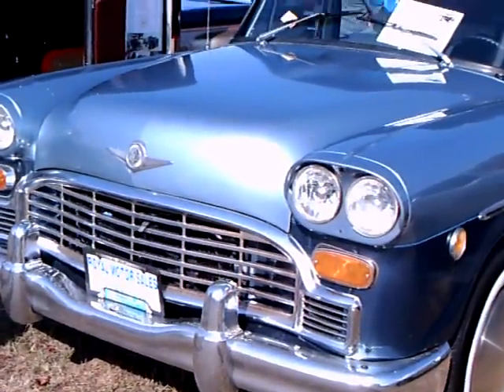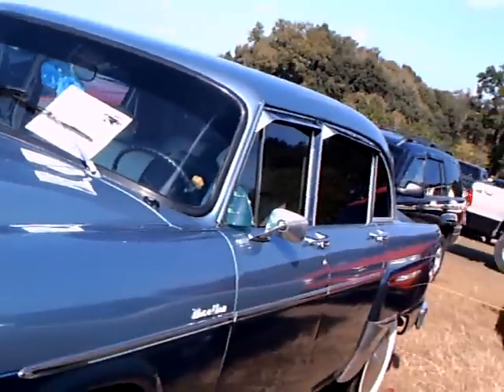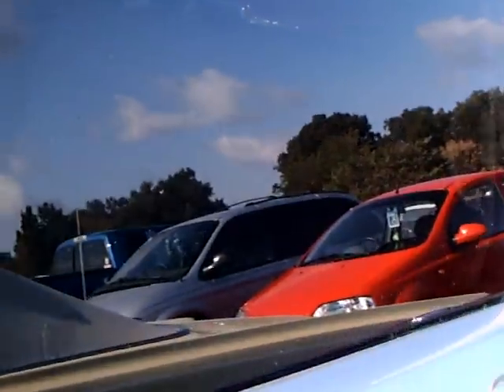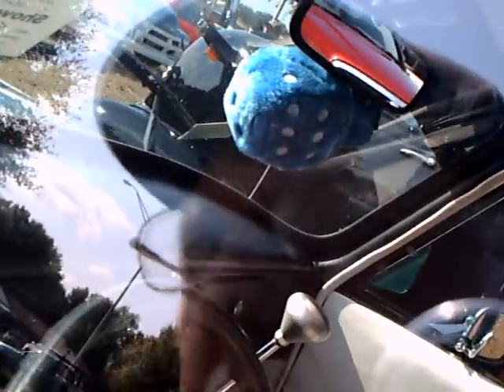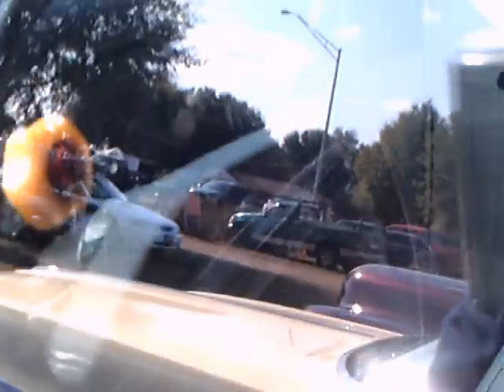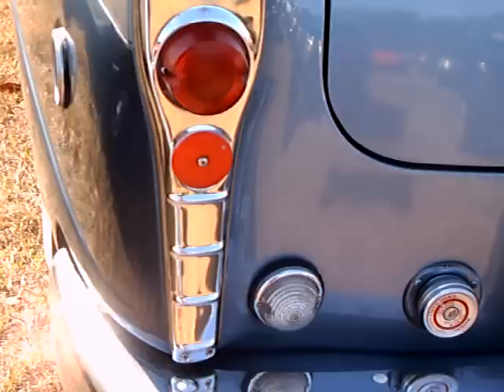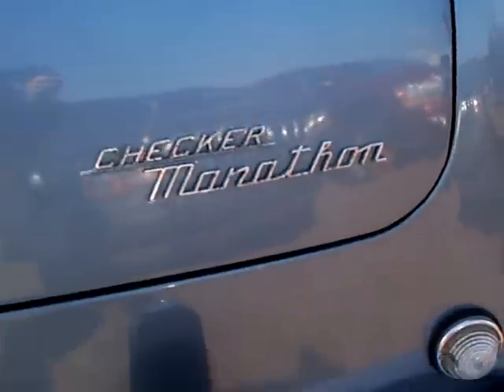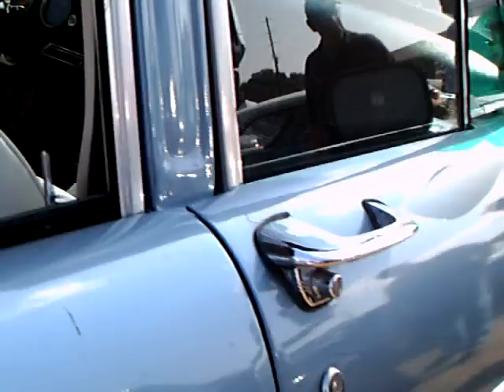1973 Checker Marathon 4 door sedan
These huge vehicles were often used as taxis in major metropolitan areas in the United States. New York City mad extensive use of them.  The back seat could easily accommodate 3, while 2 could sit on the jump seats.  Originally, I believe they had a 6 cylinder powerplant, but eventually, Chevy supplied a V8 for them.
They also made a station wagon...Checker supplied both the four door sedan and station wagon to the public also.